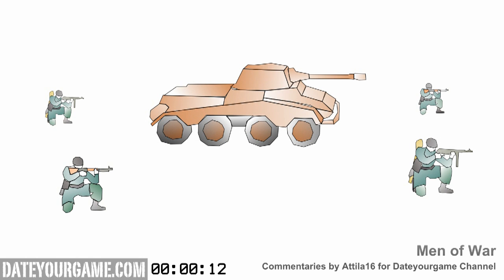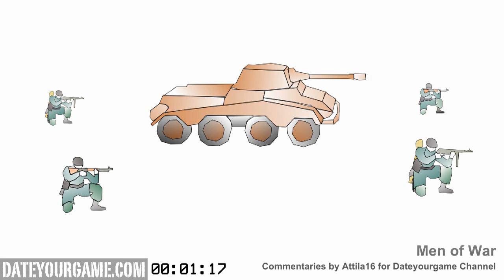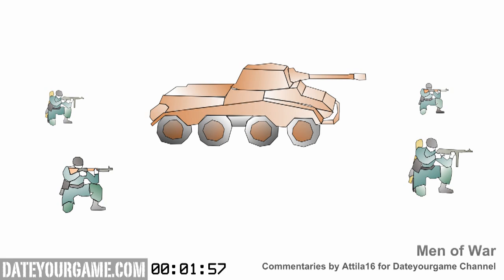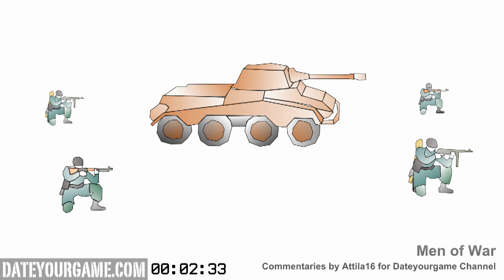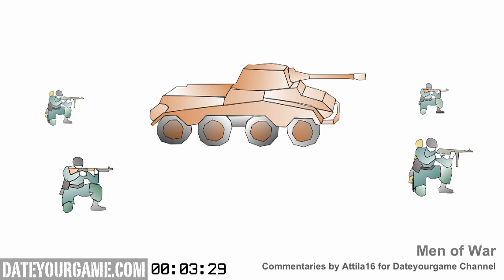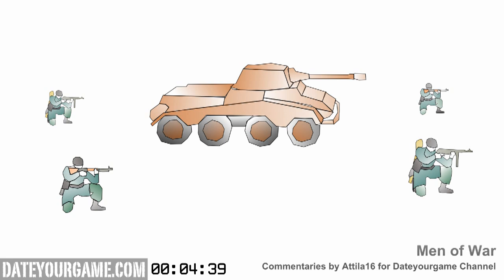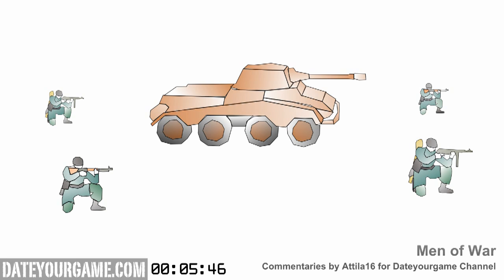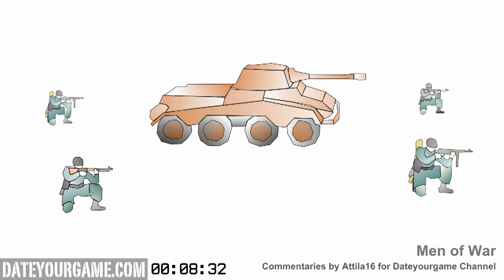Men of War Multiplayer Gameplay commentaries 3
Related video Here!

Men of War Multiplayer Gameplay , This is an other fun multiplayer match with Greatdictator, Deryni and Kyledk. In this case I hold the left flank. There wasn't much action on it but it allowed me to deploy my troop in a good position to hold the flag and support the center. Once again I ended up calling a panther. But the enemies ultimately disable it.
It was a fun round, but i didn't do that much overall other then support my team.